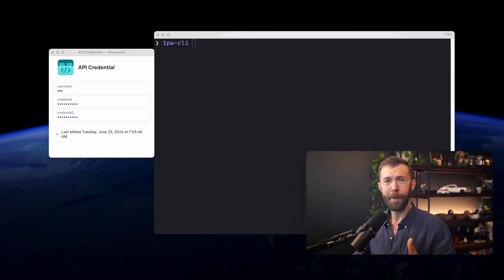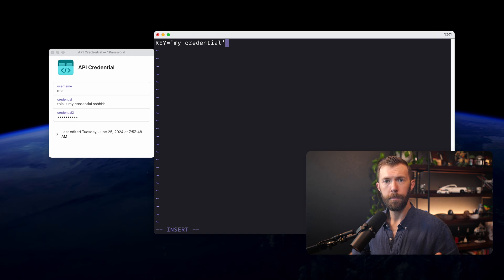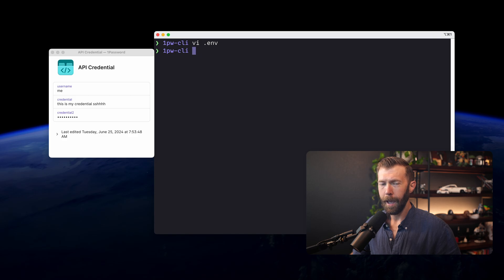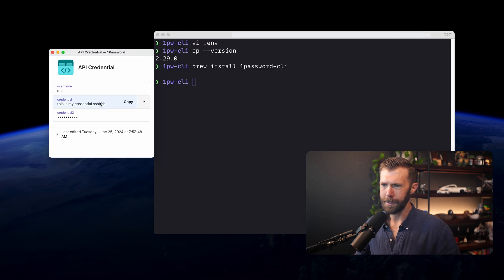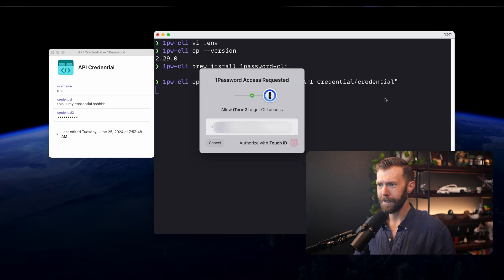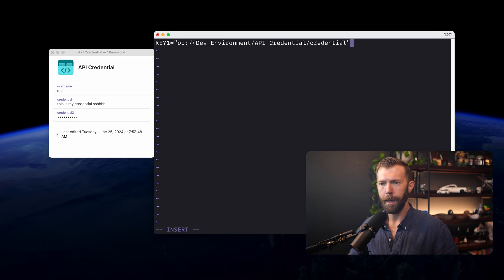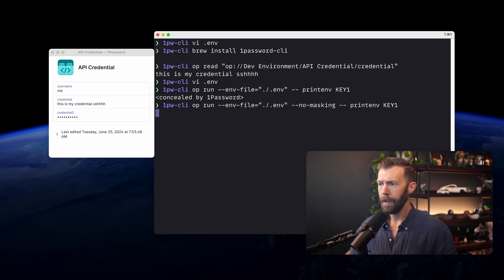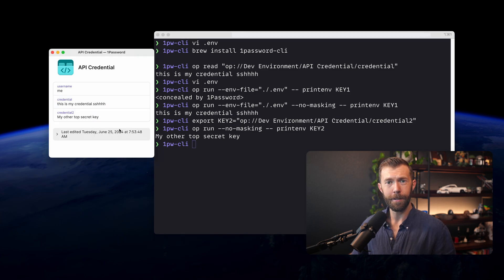1Password CLI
Discover how 1Password's CLI feature can change how you handle sensitive information like API keys.

In this video, we explore:
0:00 Why 1Password isn't just another password manager
0:26 The risks of storing API keys in .env files
0:47 Step-by-step guide on setting up and using 1Password CLI
1:49 Installing 1Password CLI
2:25 How to use 1Password CLI to securely manage environment variables

Discover a method that keeps your sensitive data secure, providing easy access to your keys. This method, more secure than traditional .env files, helps prevent accidental exposure of your credentials, giving you peace of mind.
Whether you're a seasoned developer or just starting out, this video will show you a powerful new way to manage your API keys and other sensitive information.